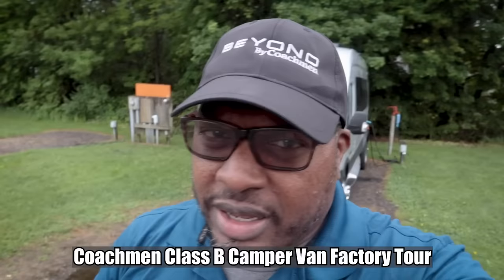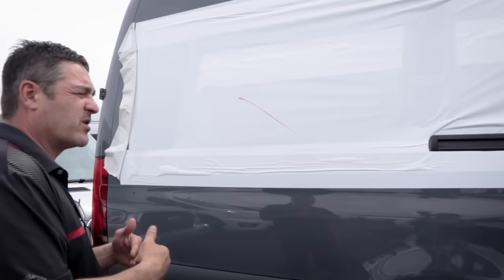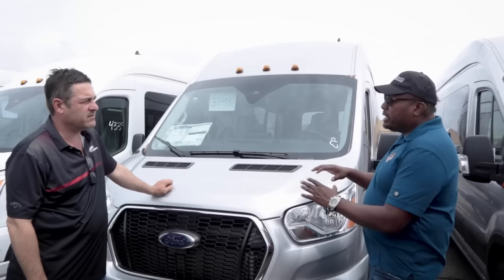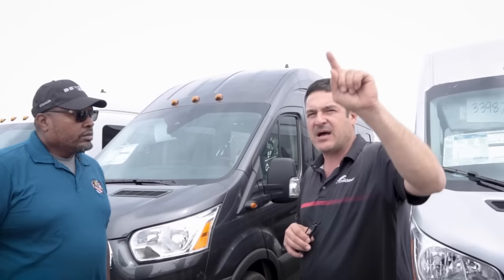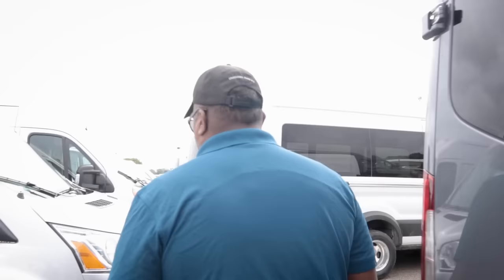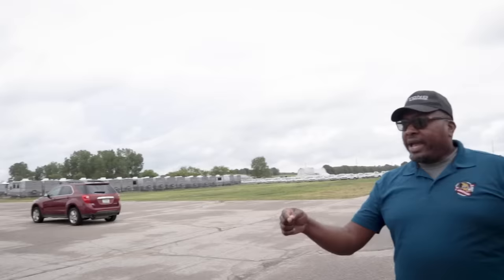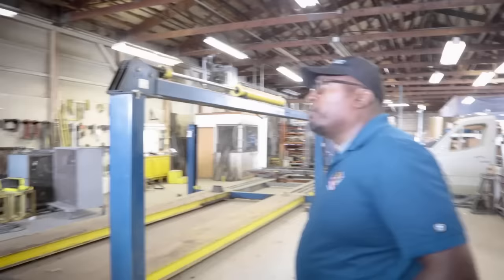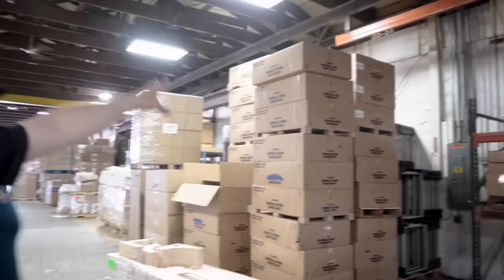How Coachmen Class B RVs Are Made From Chassis To Adventure Van! Factory Tour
Coachmen Class B RVs In Depth Factory Tour How its made From Chassis to Adventure Van build. Coachmen RV Builds on Mercedes Sprinter, Ford Transit and Ram Pro Master vans. Nick Recchio Class B RV General Manager at Forest River Middlebury, IN is our Tour Guide.

💥KEY MOMENTS VIDEO TIMELINE👇
0:00 Intro
1:13 New Ford Transit Chassis Upgrades
5:42 Factory Chassis Delivery
23:21 Ford Transit Empty Shell Interior
27:30 Mercedes Sprinter Empty Shell Interior
33:38 Ram Pro Master Empty Shell Interior
38:20 How to Store Your RV
42:50 RV Safety Pull Test & NHTSA Requirements
47:00 RV Parts & Materials
57:20 Building Passenger Seats
1:04:08 Flooring
1:17:33 Flexible Solar Panels
1:21:48 Linoleum Flooring Install
1:24:26 RV Wiring & Rockwall Install
1:30:52 Installing Water Tanks, Shower, Trauma
1:38:55 Support Frame & Cozywrap Insulation
1:44:30 RV Cabinets & Drawers
1:58:35 Tips For Dealership Warranty Repairs
2:04:21 Hardware & Cabinet Door Install
2:23:09 Finished Camper Van Beyond 22D & 22C
2:30:30 Finished Galleria 24Q